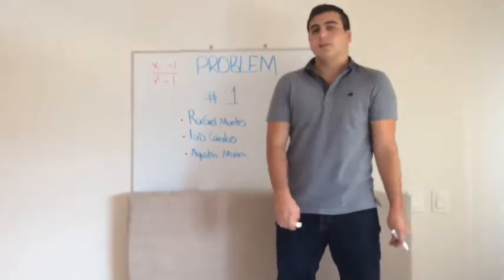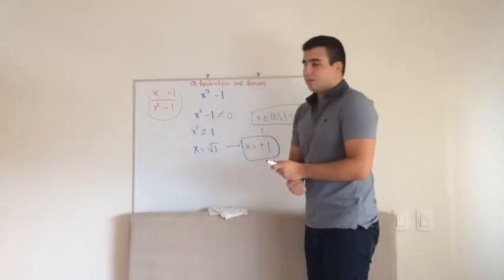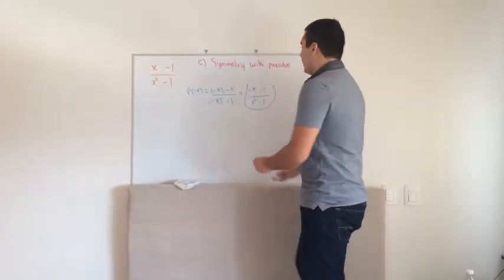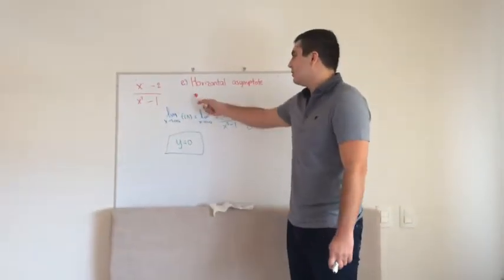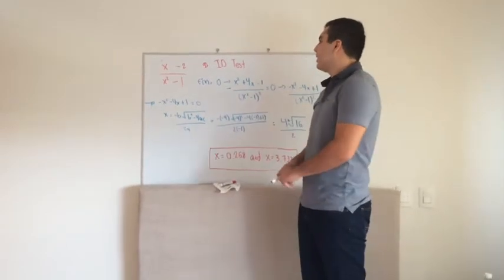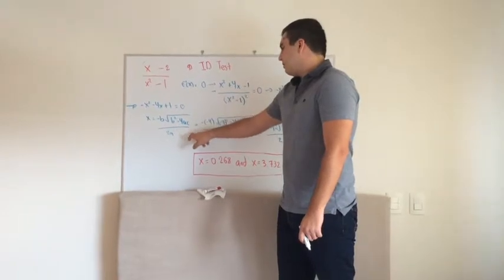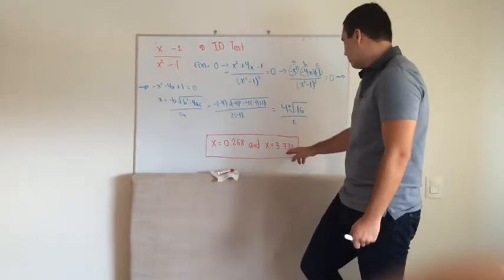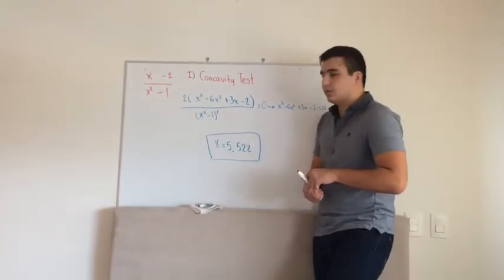Mi película 2